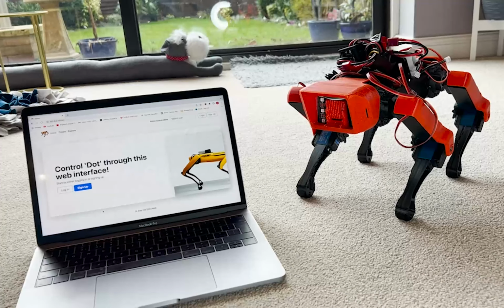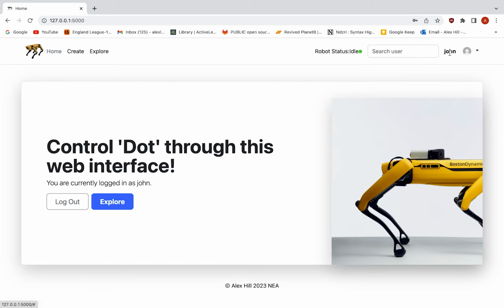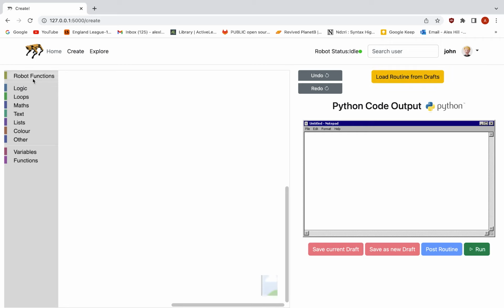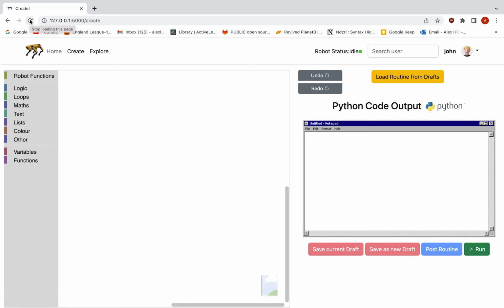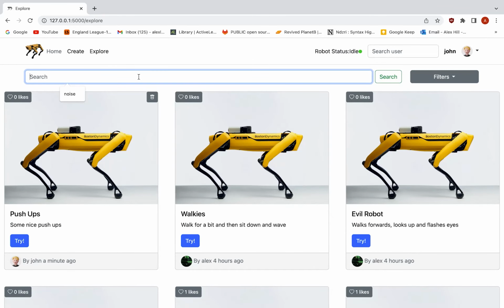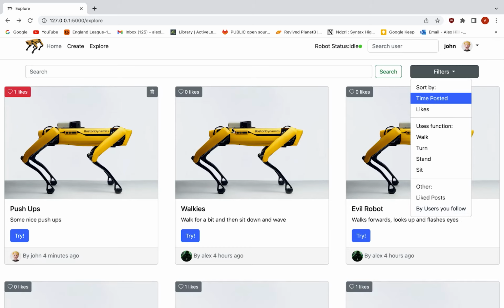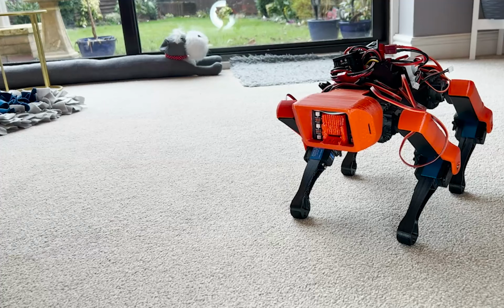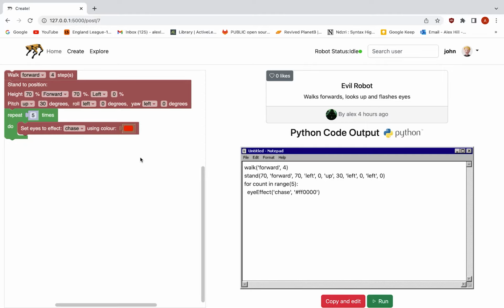Robot Dog - A-Level Computer Science NEA Testing 2023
Quadruped Robot named 'Dot' by Alex Hill.

Timestamps:
00:00 - Intro
00:27 - Sign-Up
01:13 - Validated Fields
02:26 - Profile
03:48 - Create Routine
05:35 - Robot doing Push Ups
05:53 - Create Page Buttons
07:47 - Explore Page
09:20 - Liking Posts
09:40 - Following Users
10:41 - Creating Flashing Lights Routine
11:29 - Robot Flashing Lights
11:41 - Creating Sitting Down Routine
11:47 - Robot Sitting Down
12:05 - Creating Walking Routine
12:13 - Robot Walking
12:21 - Building Block Validation
13:50 - Running Others' Routines
14:28 - Outro